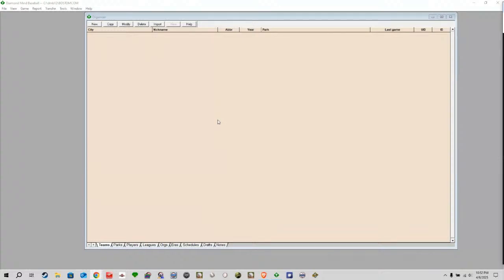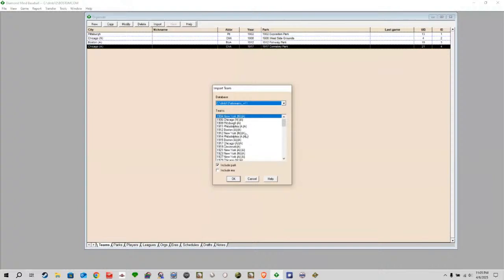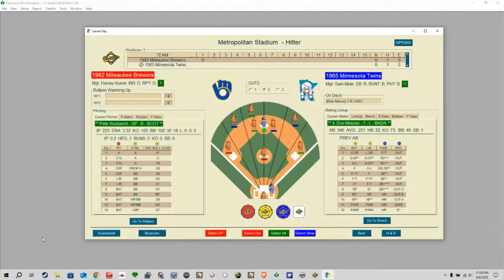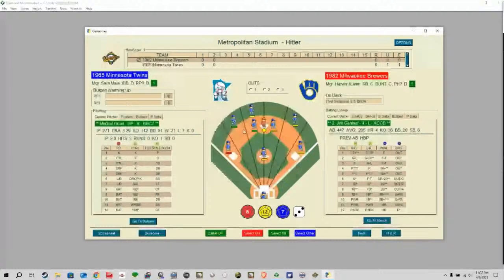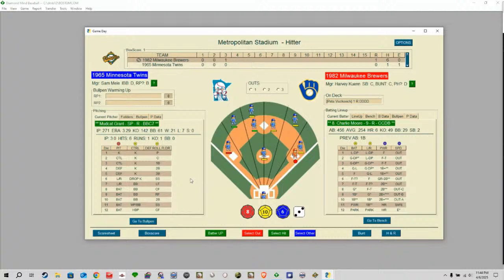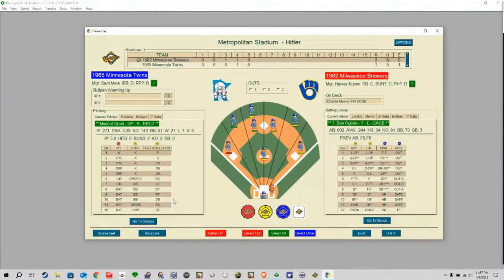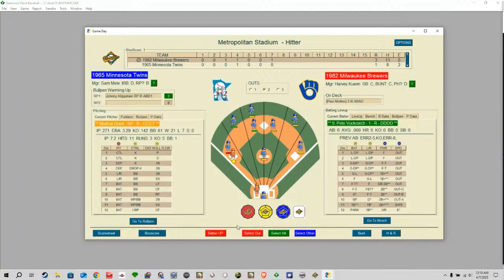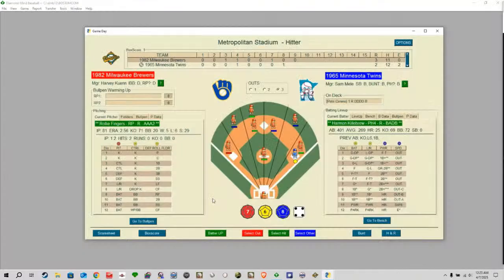Diamond Mind Baseball | Importing Teams and a Pocket Pennant Run Game